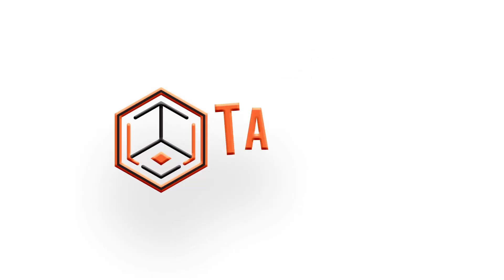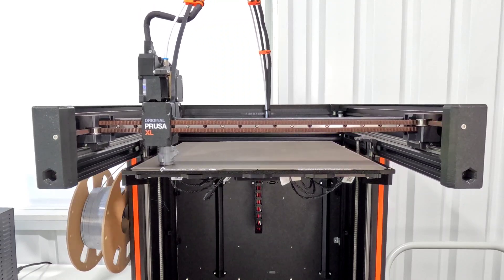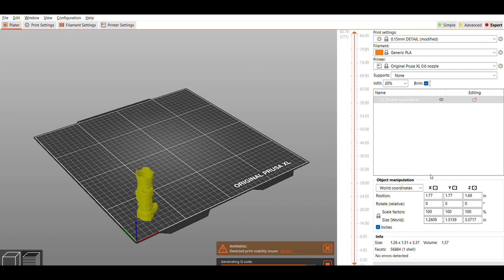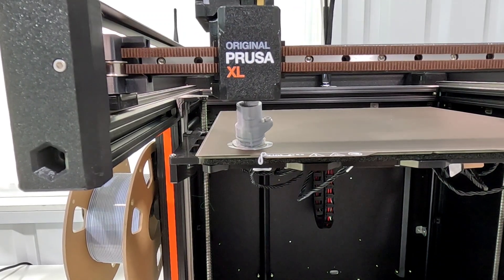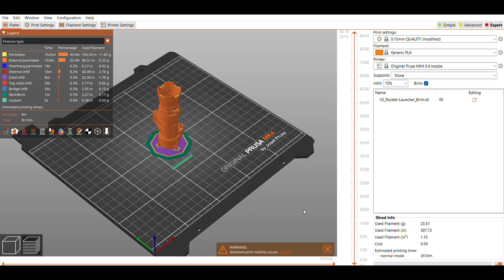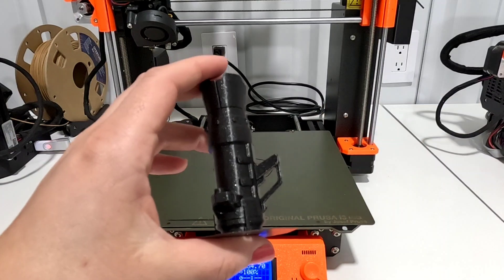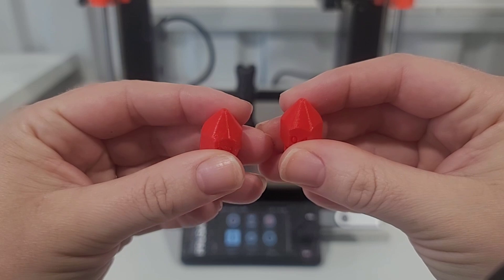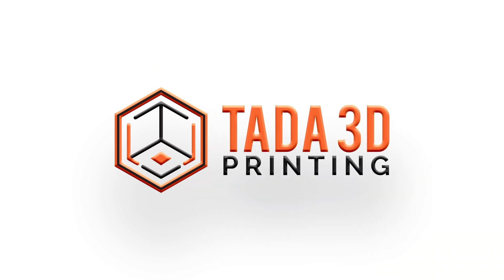How easy is it to print and use the Rocket Launcher Toy from Printables?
Which printer is best for this print? Does it really launch rockets?